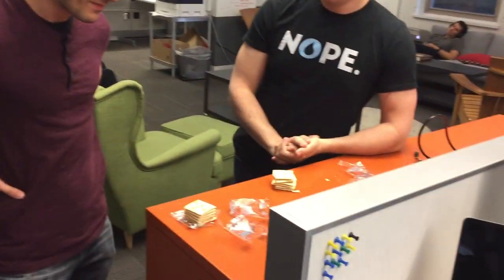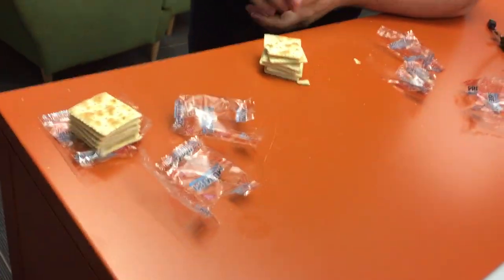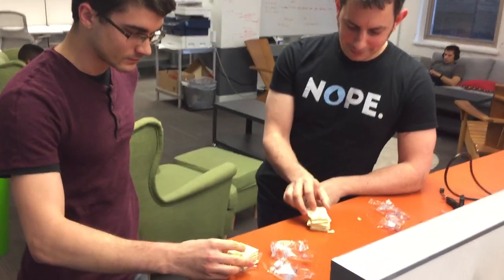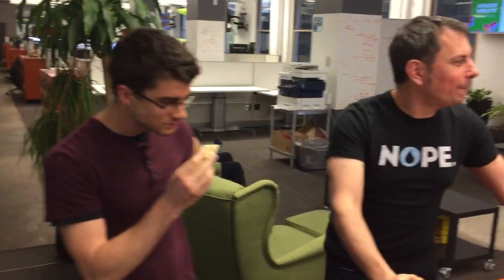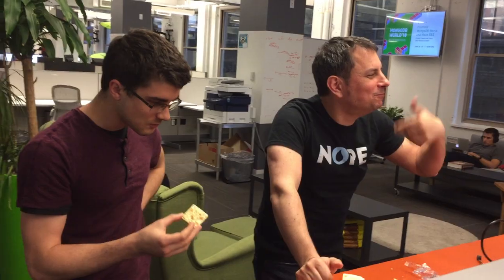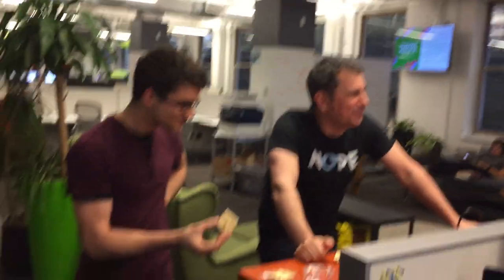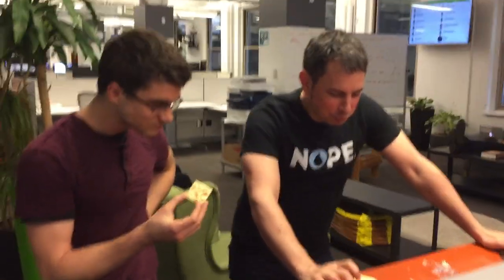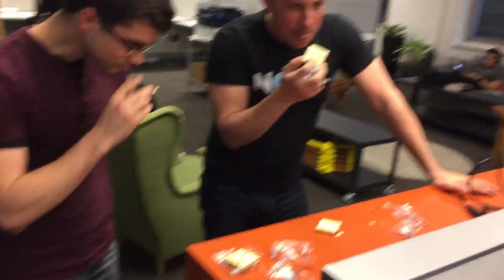Saltine Challenge at MongoDB (2018)